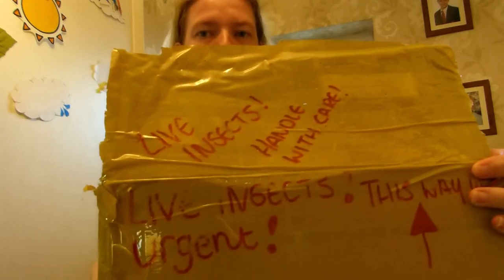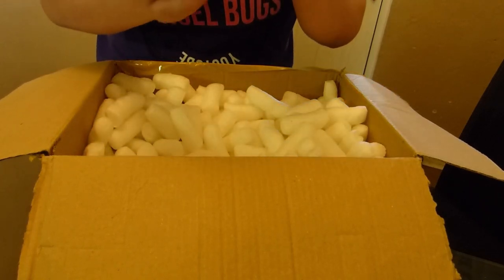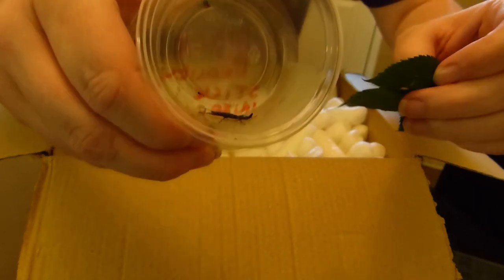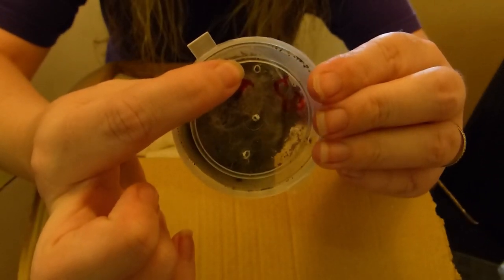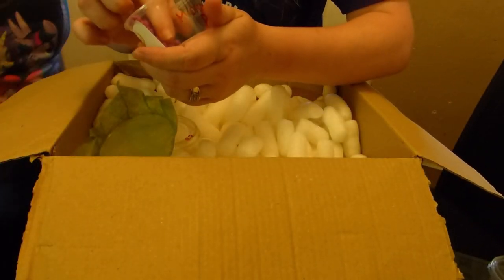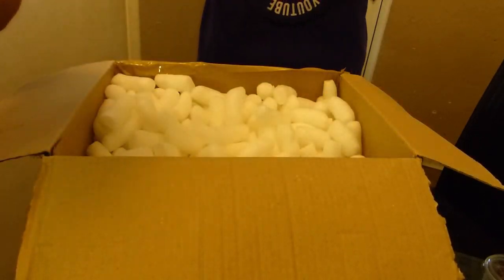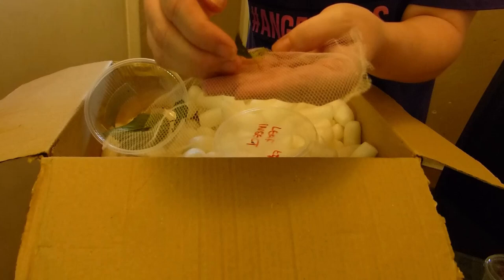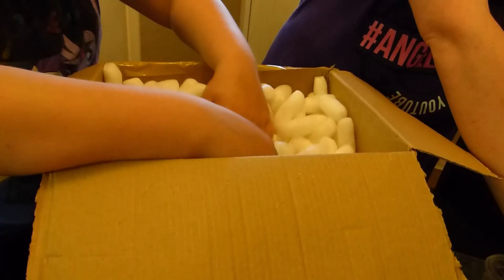unboxing a mystery box from diamond creatures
angel bugs